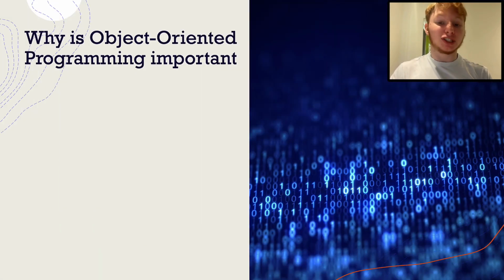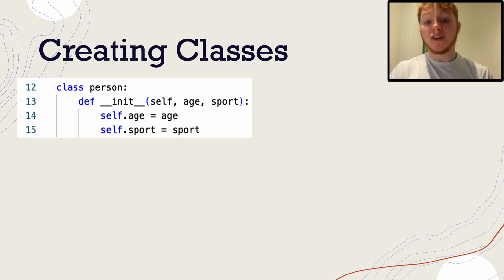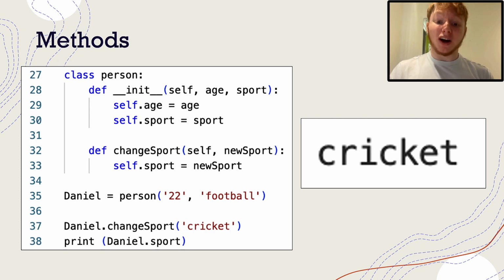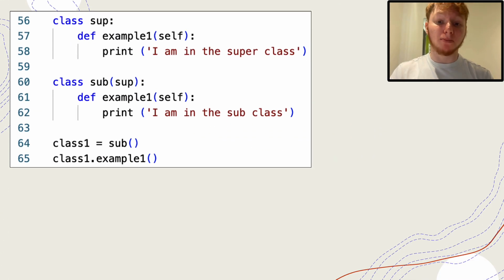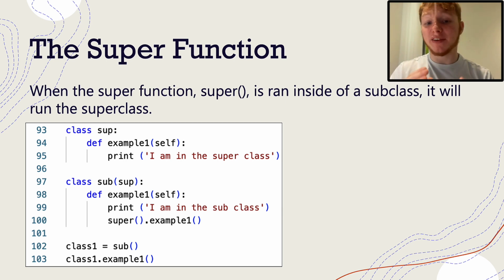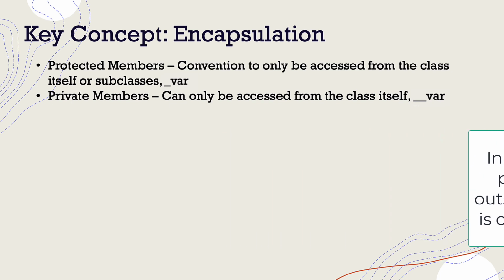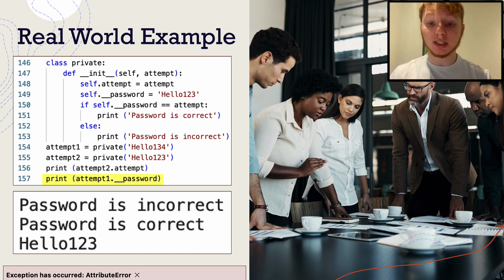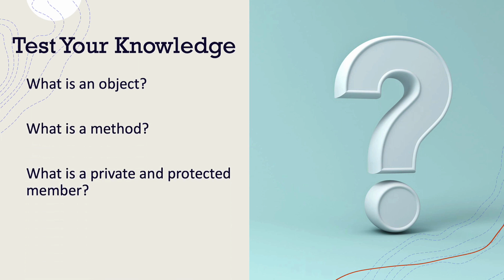Python Career Development 3: Unleashing the Power of Object Oriented Programming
Welcome to Sam Whitby Coding! This is part 3 of our python career development series.

In this newest episode I am showing everything to learn to begin your journey into object oriented programming. We go from the very basics of creating classes, and delve into topics such as polymorphism, encapsulation and inheritance. If you are looking to really improve the efficiency of your code and greaten your programming experience, this is the perfect video for you.

Keep an eye out for the next video to drop, this will be on data structures! I hope you enjoyed this video and learnt something new. Thank you very much for watching!

Chapters:
0:00 Intro
1:24 Creating Classes
4:42 Inheritance
7:01 Multiple Inheritance
8:23 Super() Function
10:36 Encapsulation
13:22 Polymorphism
15:06 Quiz
15:30 Conclusion